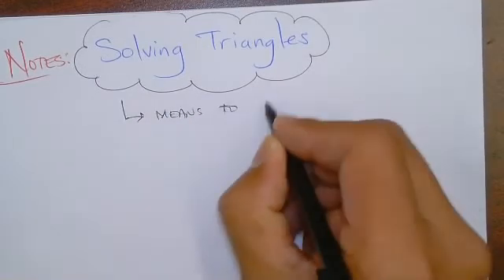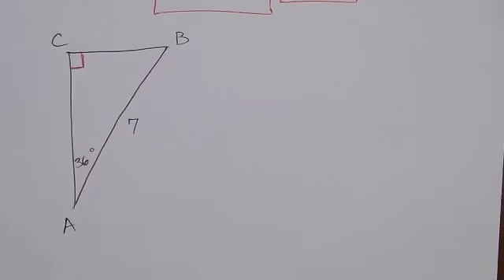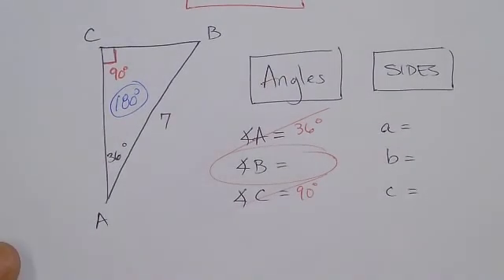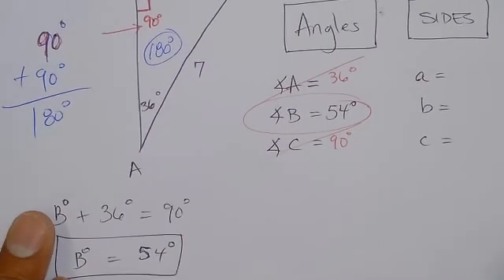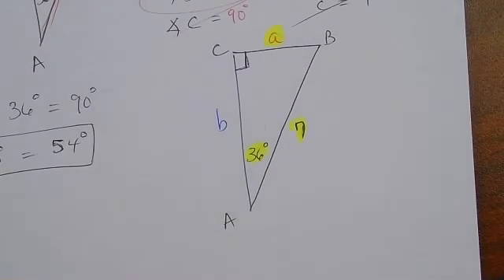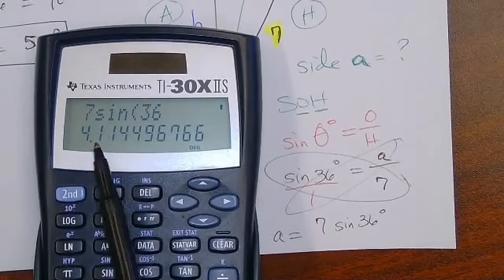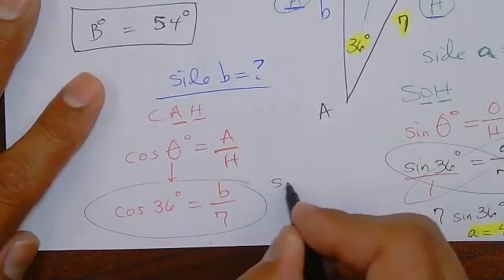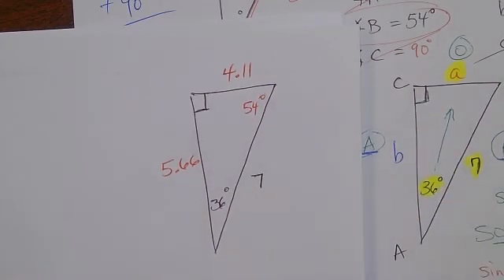Pre Calc Trig Solving Triangles